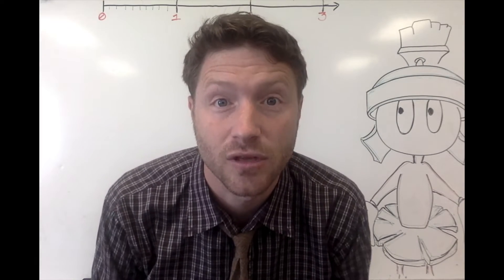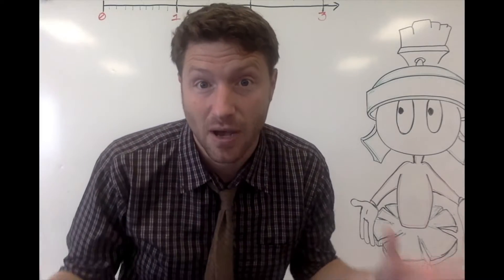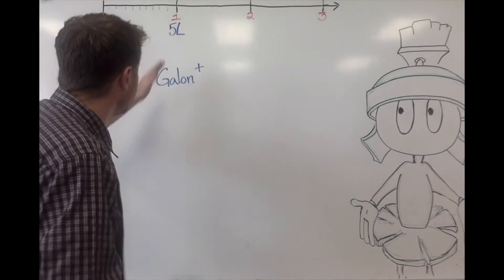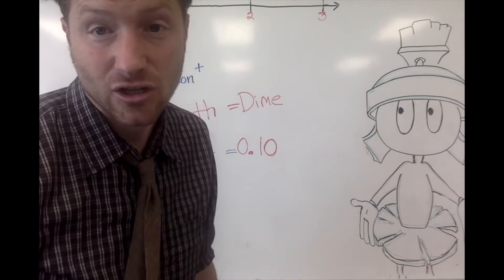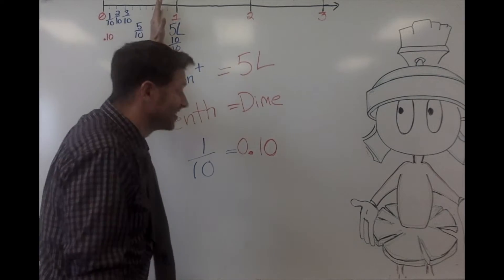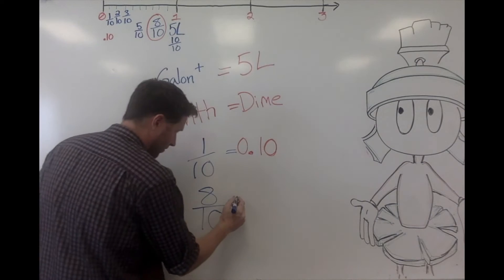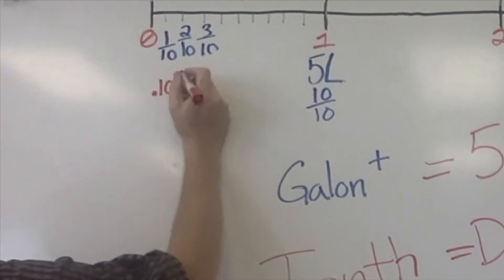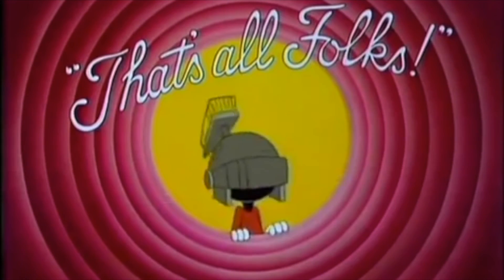Fractions to Decimals: Tenths & Vomit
Fractions to Decimals: Tenths